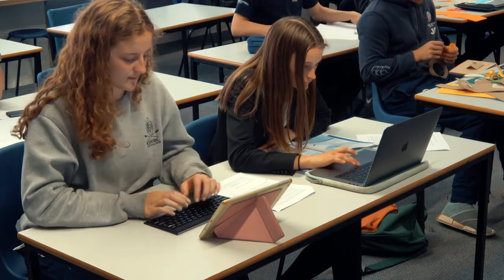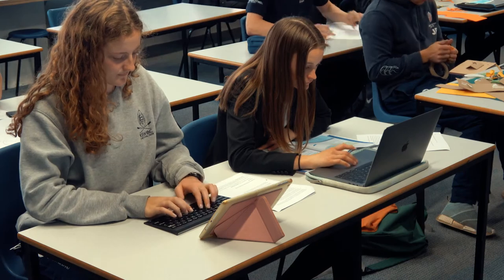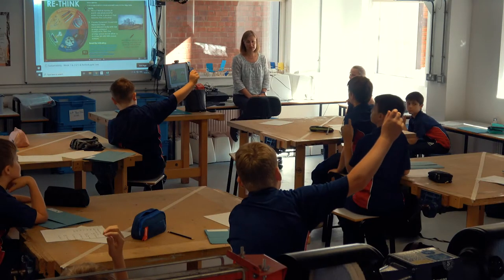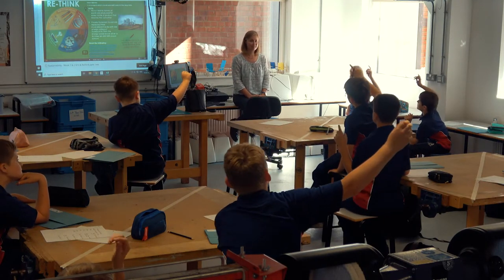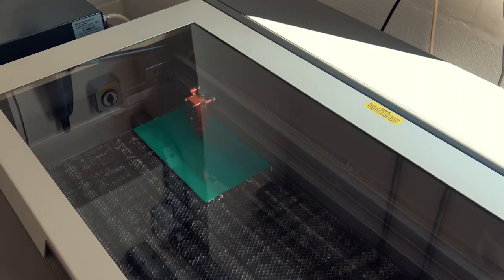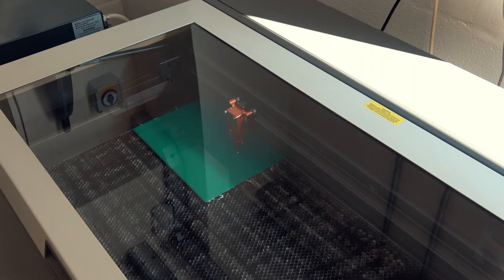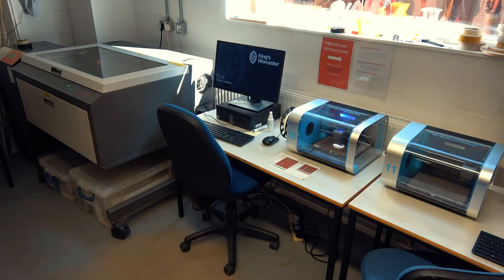Design Technology at King's Worcester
Welcome to Design Technology at King's Worcester. Hear from our Head of Design Technology, Mr Wilson, to get a glimpse into the Design Technology department at King's.